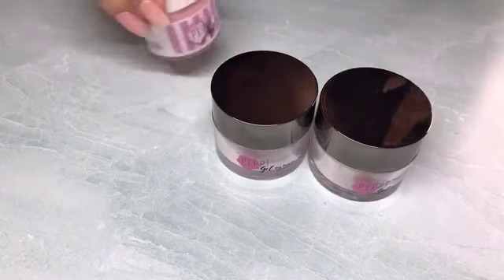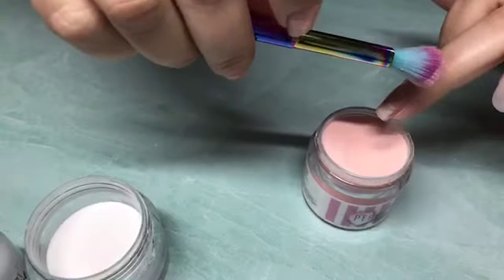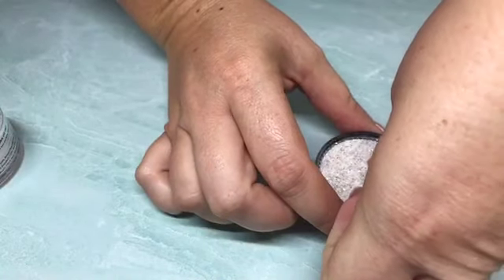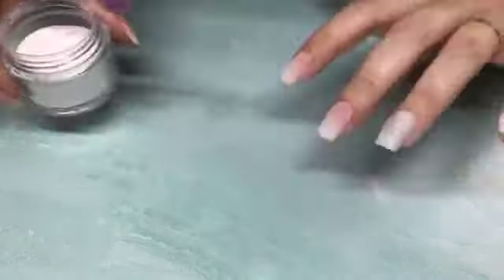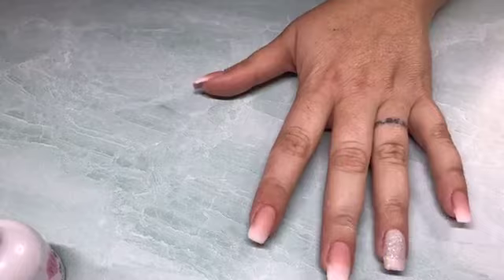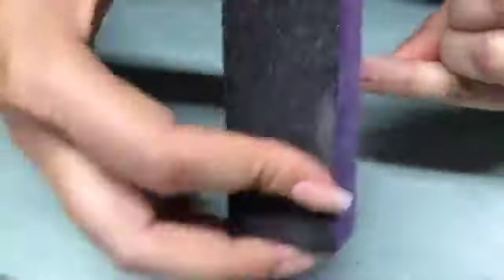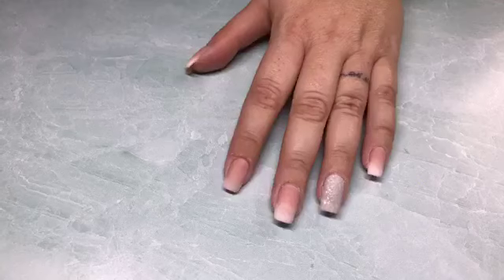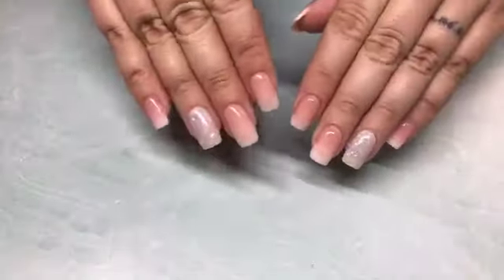Dip Powder French Ombre' Tutorial | Peppi Gel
How To Do French Ombre' Dip Powder Nails | Peppi Gel

NEW TO DIP POWDER? GET YOURSELF STARTED WITH OUR DIP SYSTEM STARTER KIT! TRUE SALON QUALITY FOR HOME USERS AND OUR NAIL TECHS!